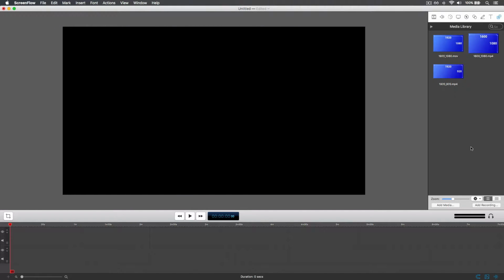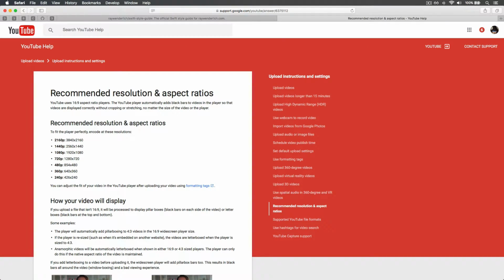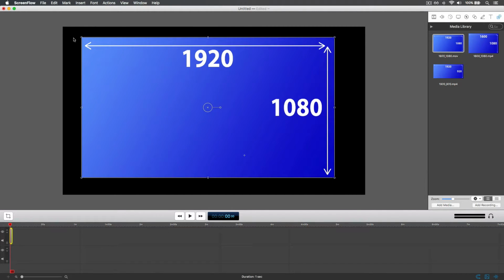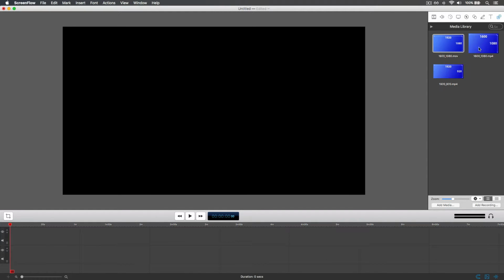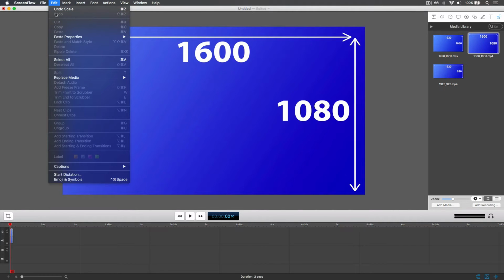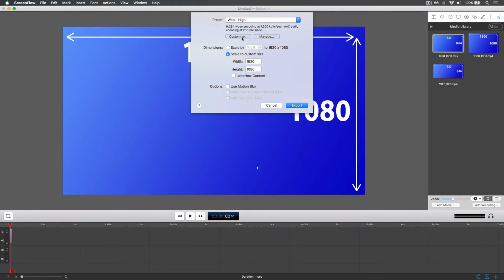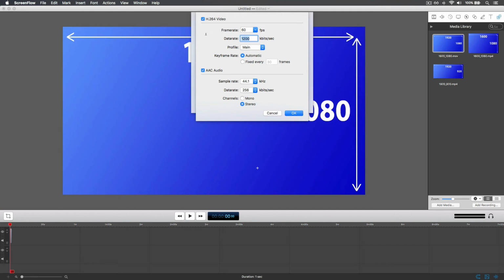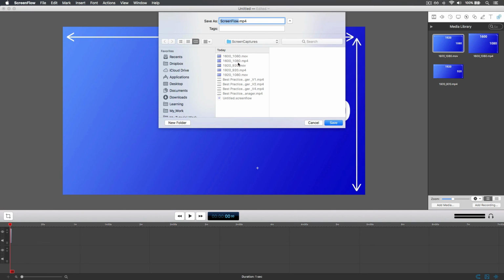[Screenflow 6 Tutorial] Best Export Settings for youtube from Screenflow 6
Best Export Settings for Screenflow 6